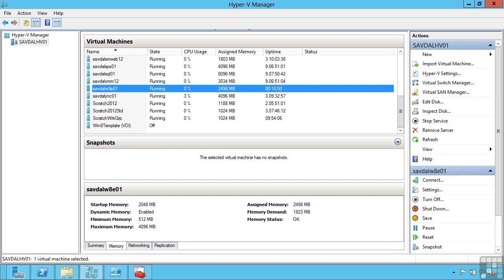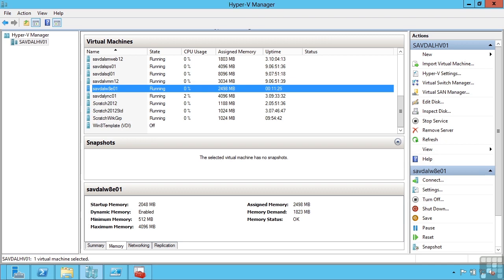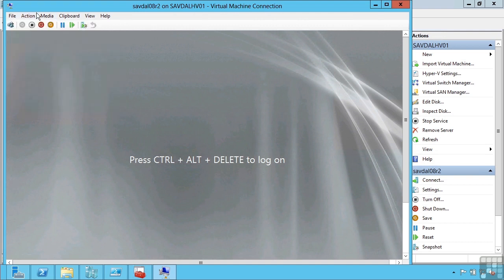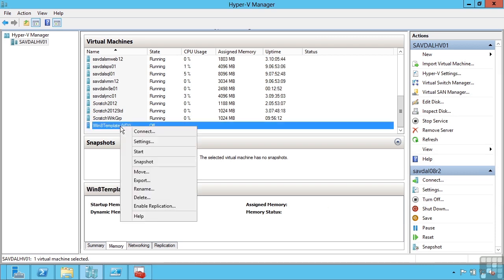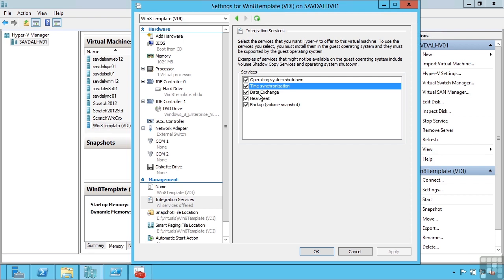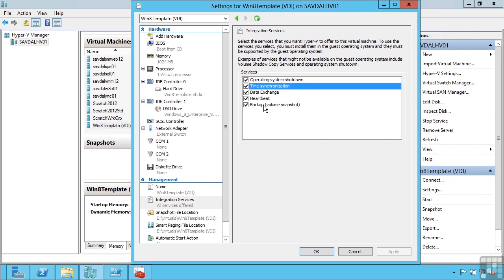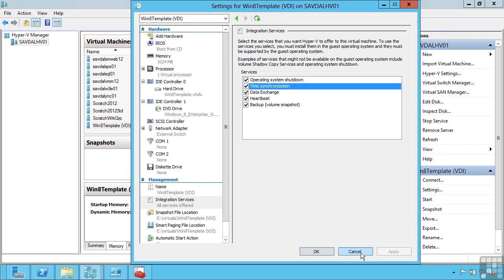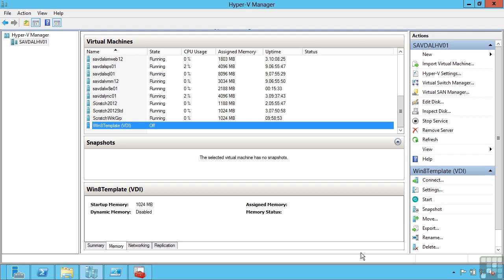Windows Server 2012 Certification Exam 70-410 Tutorial | Enabling Guest Integration Services